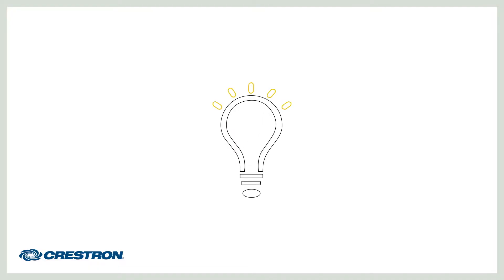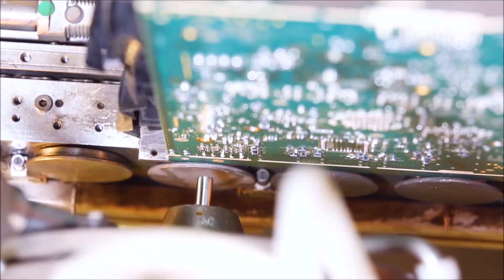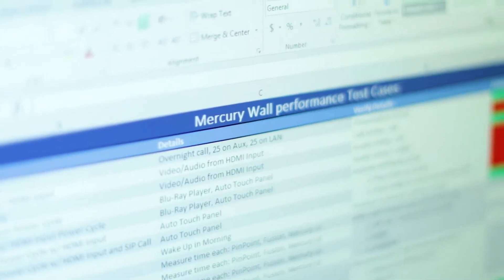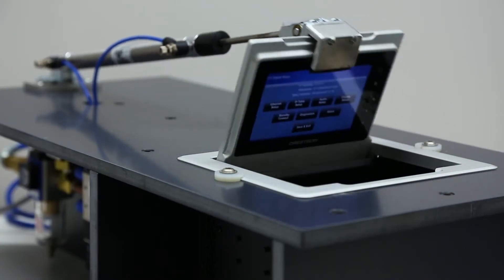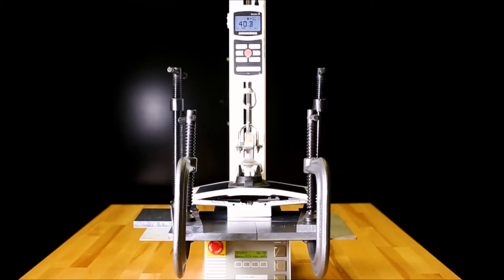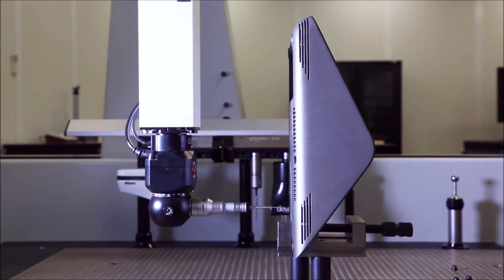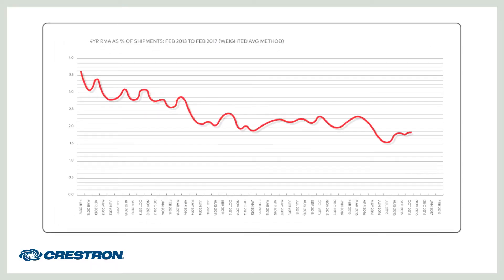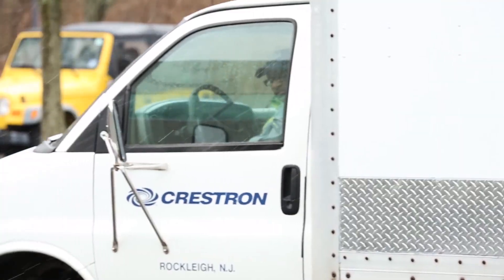Crestron Manufacturing: Commitment to Quality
Crestron is the world's leading innovator and manufacturer of advanced control and automation systems for the office, campus, and luxury home -- reinventing the way people live and work.

In this video, Dan Brady, Executive VP, Manufacturing & Supply Chain, shows you the exhaustive steps Crestron takes to deliver the most innovative and reliable products in the industry, from concept, design and prototyping, to testing and manufacturing.